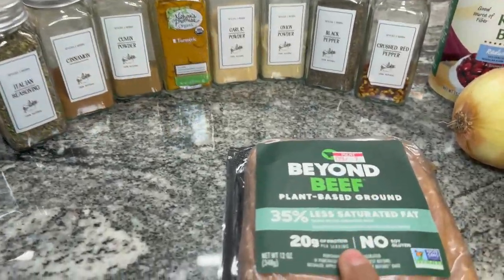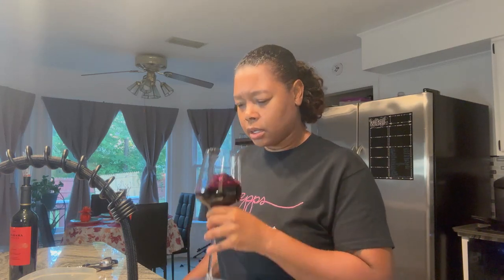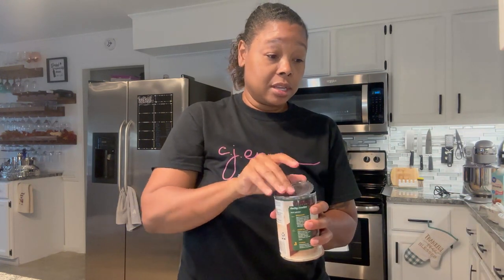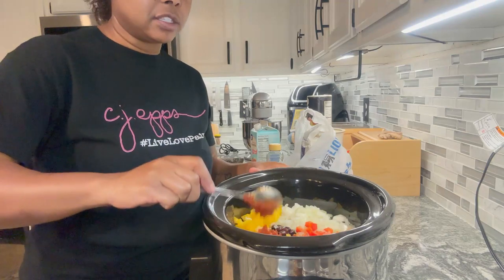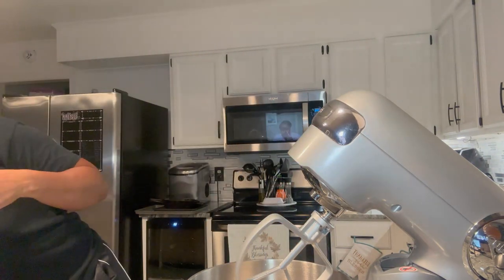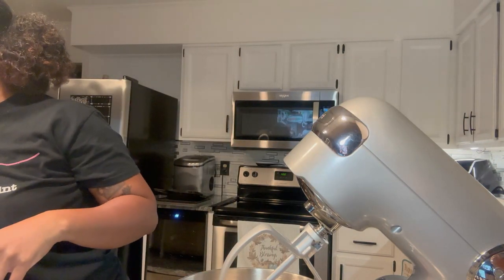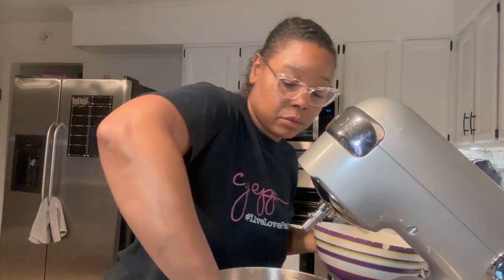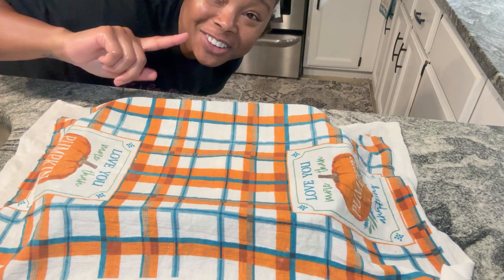🍂Vlogtober Day 17: Chili + Homemade Rolls + Wine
Cool weather calls for chili and homemaderolls! Here are the recipes for the chili and rolls. If you make them let me know. Until tomorrow ... staysafe vlogtober2023 🍂🥰

Chili (adjust these ingredients to your liking)
1 can Kidney Beans
1 can Black Beans
1 can Cannellini Beans
1 can Fire Roasted Tomatoes
1 cup Tomato Sauce
1 small Yellow Onion
1/2 Red Bell Pepper
1/2 Yellow Bell Pepper
Tomato Paste
12 oz your choice of meat (Optional) - I used Beyond Beef

All of these seasonings are to taste
Himalayan Pink Salt
Cumin
Turmeric
Black Pepper
Crushed Red Pepper
Italian Seasoning
Onion Powder
Garlic Powder
Cinnamon

Rolls
1 cup water
2 tablespoons melted butter
1/2 cup milk
2 tablespoons honey
1 tablespoon active-dry yeast
3 1/2 cups all-purpose flour
1 teaspoon salt